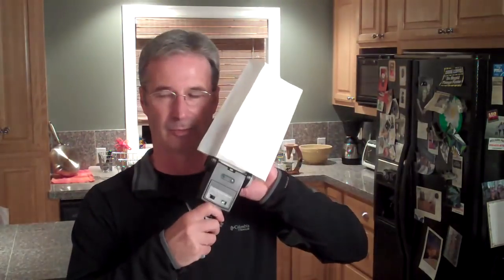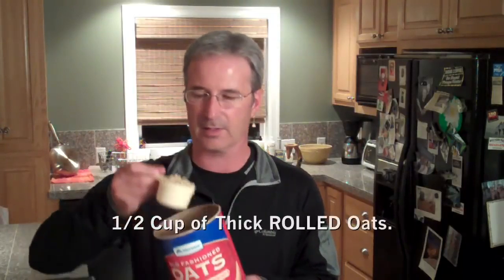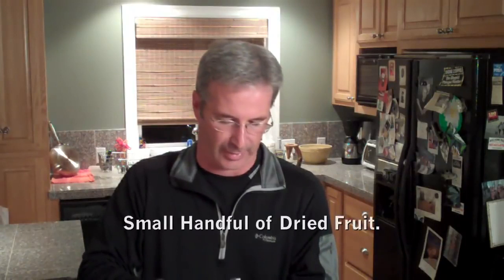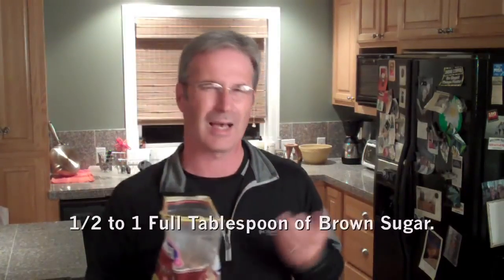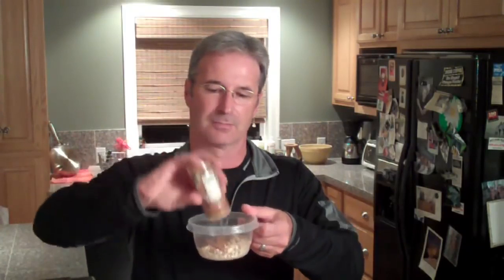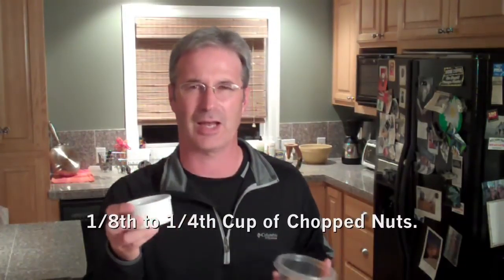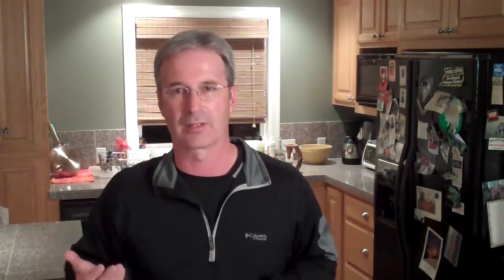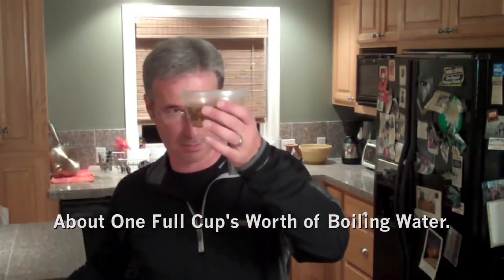The Oatmeal Recipe That Will Change Your Life